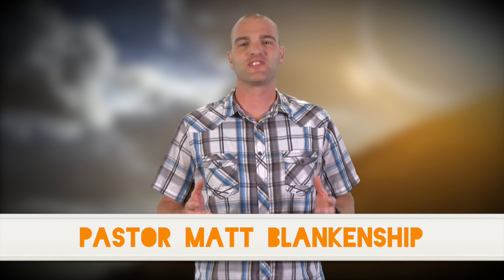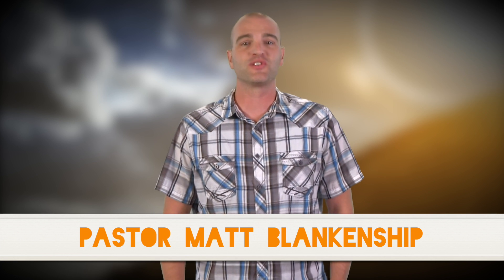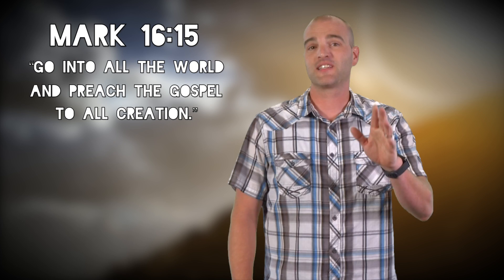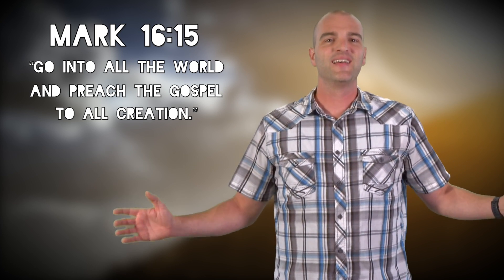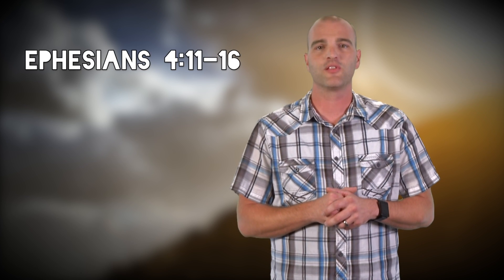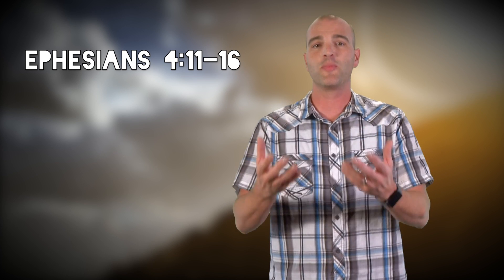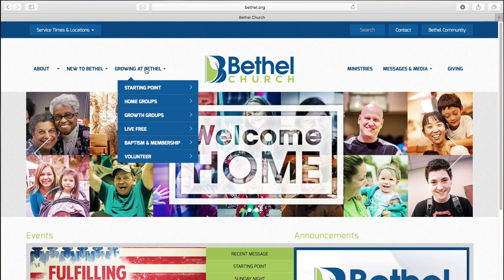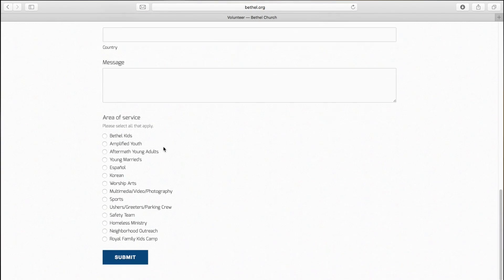Home Group Teaching - We Believe - Pastor Matt Blankenship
Home Group teaching video from the We Believe Sunday morning series. Pastor Matt Blankenship walks us through what we believe as followers of Christ and how what we believe determines our direction in life. He focuses on what it means to serve in the ministry at Christ followers and at Bethel Church.